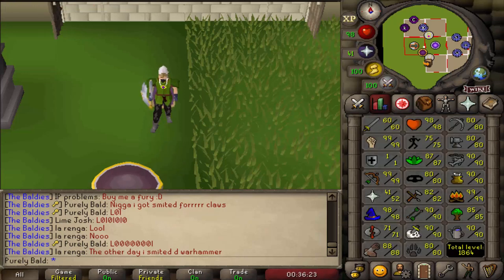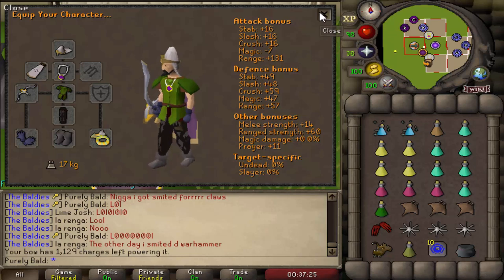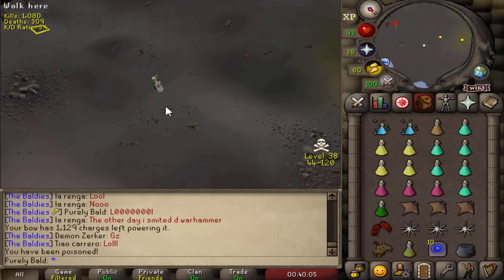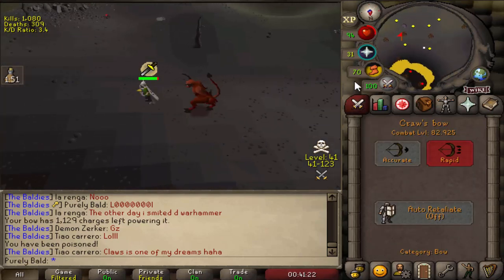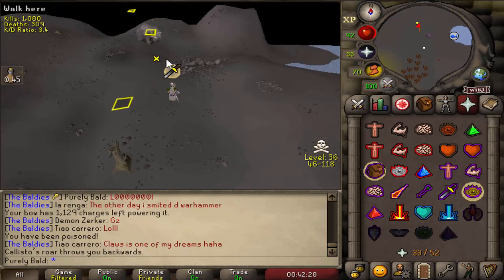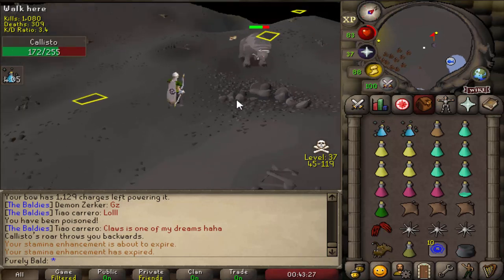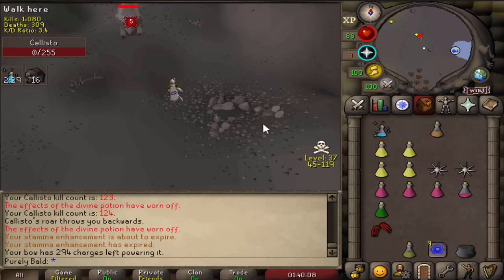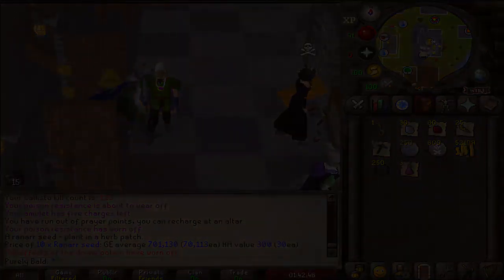Callisto Safe Spot Guide! Up To 15 Kills an Hour!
Hope this helps you with grinding out Callisto! Join the clan chat: Purely Bald to get in touch with me in game!